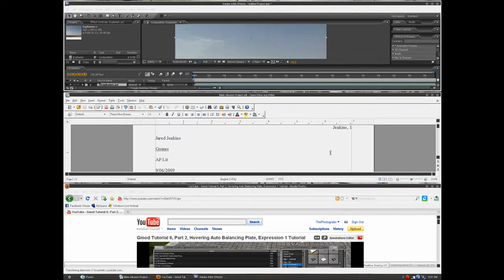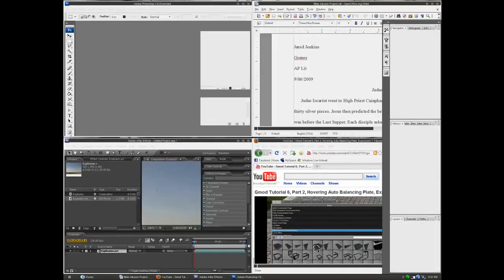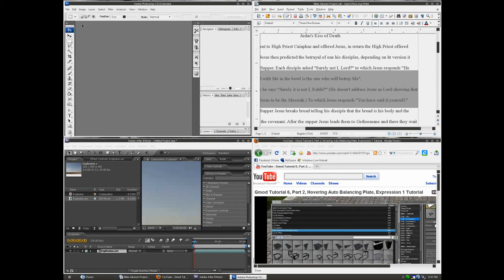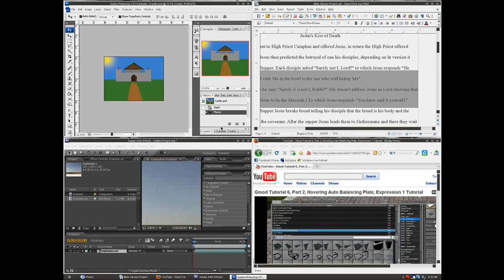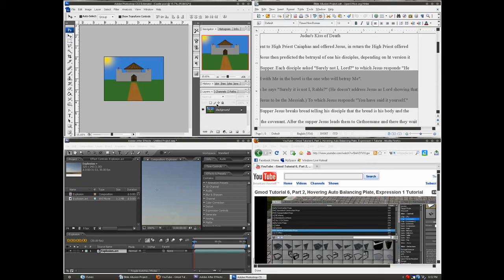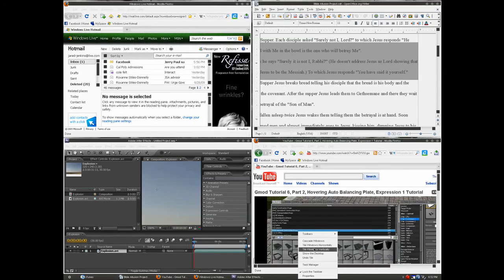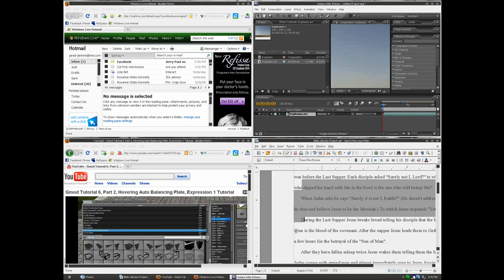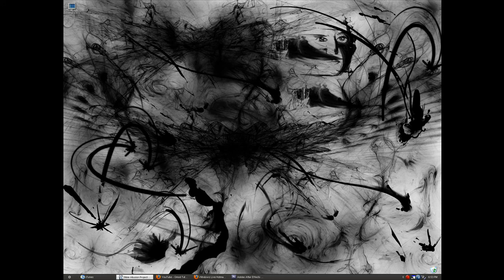Easily Tile/Cascade windows in XP (better than Windows 7)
Basically just pointing out that XP can align windows too. Everyone seemed excited over the whole tiling windows in Windows 7 so I thought I would point out how little of an accomplishment it was.
(Mac OS X or XP is the way to go!)